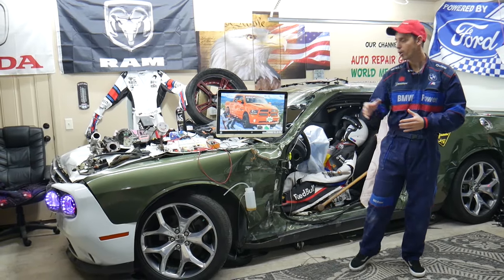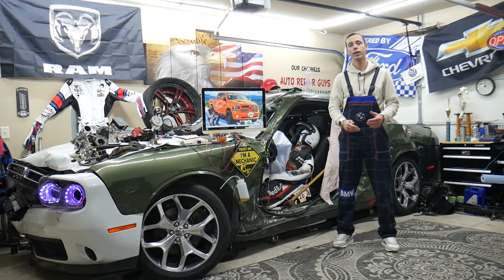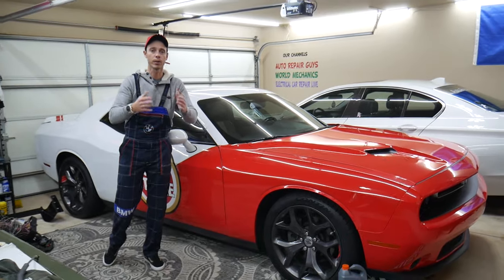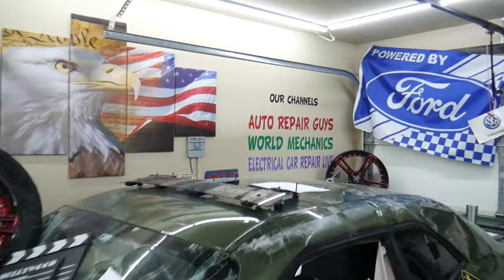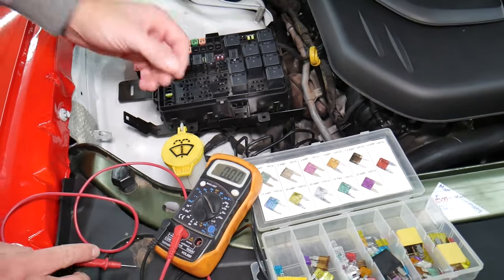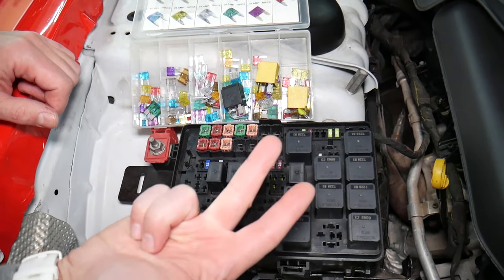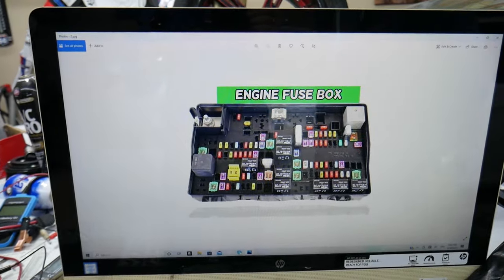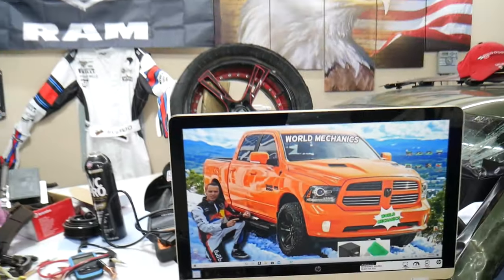DODGE RAM 1500 2500 3500 ACTIVE GRILL SHUTTER FUSE 2013 2014 2015 2016 2017 2018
If you have Dodge RAM 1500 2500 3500 and you want to see where the active grill shutter fuse is located on Dodge RAM 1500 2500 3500 in this video we will explain where you cna find the active grill shutter fuse on Dodge RAM 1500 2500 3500. We demonstrated where the active grill shutter fuse is located on 2015 Dodge RAM 1500 but the video may be helpful on:
2013 Dodge RAM 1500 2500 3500 active grill shutter fuse
2014 Dodge RAM 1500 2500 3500 active grill shutter fuse
2015 Dodge RAM 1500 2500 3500 active grill shutter fuse
2016 Dodge RAM 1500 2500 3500 active grill shutter fuse
2017 Dodge RAM 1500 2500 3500 active grill shutter fuse
2018 Dodge RAM 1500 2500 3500 active grill shutter fuse

•Cameras
Panasonic Lumix FZ300

•Tripod
Polaroid 72-inch

•Microphone
Polaroid Pro Video Condenser

•Light
NEEWER 160 LED CN-160 Dimmable

•Camera
Sony HD Video Recording HDRCX405